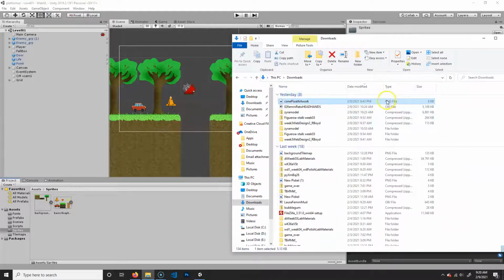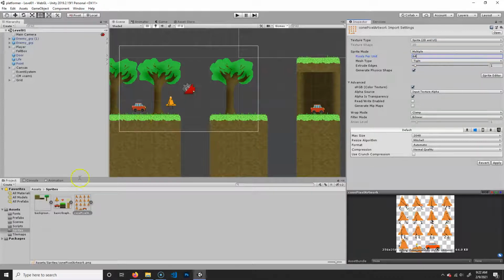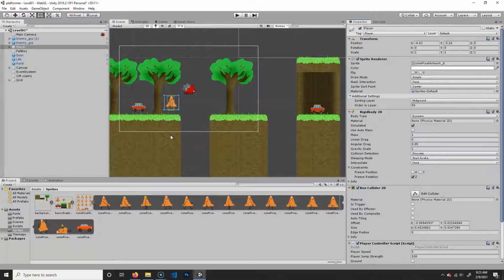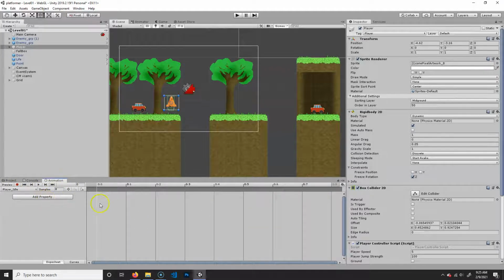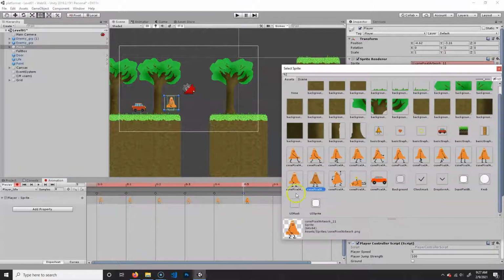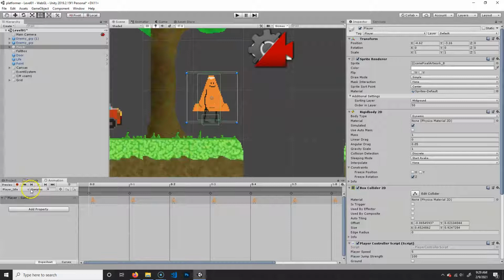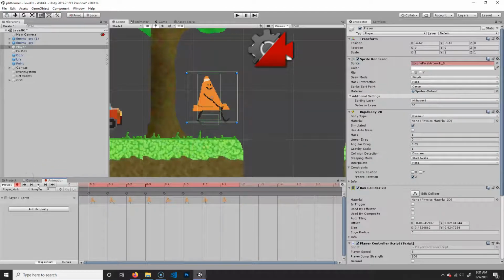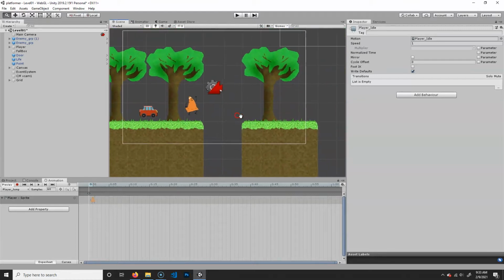Game Design Week 05 Platformer Player Animation Setup